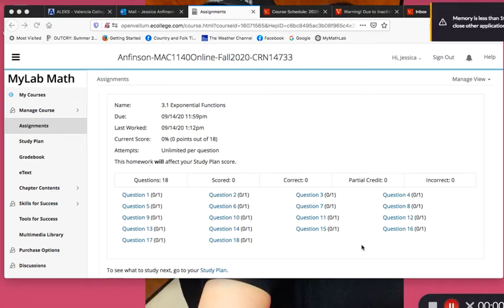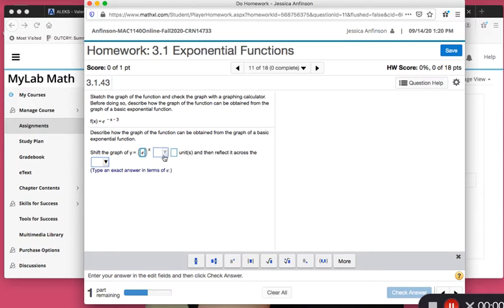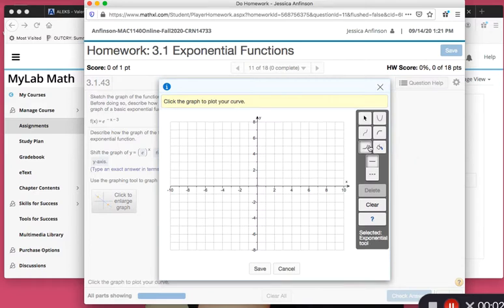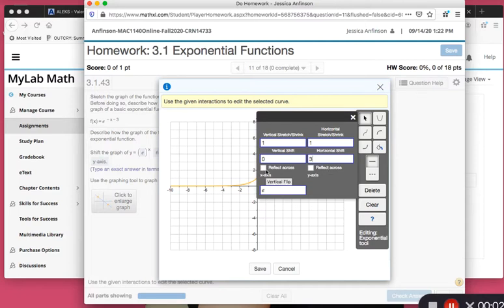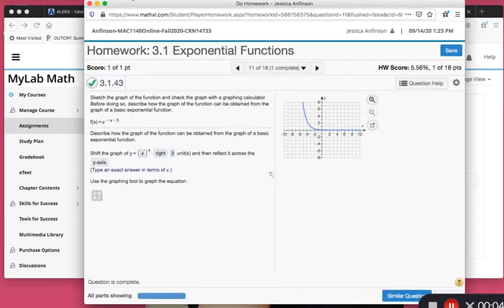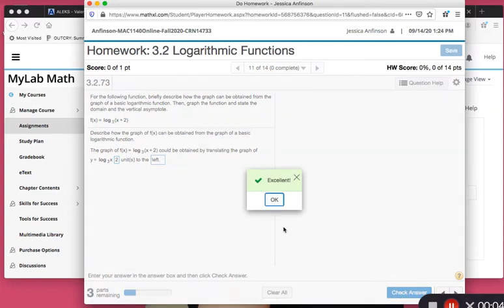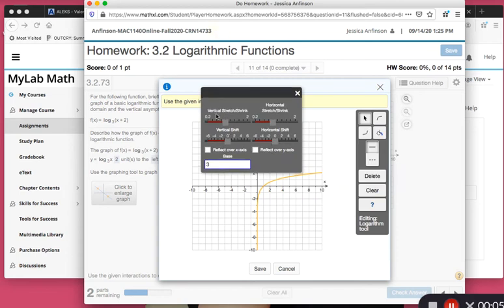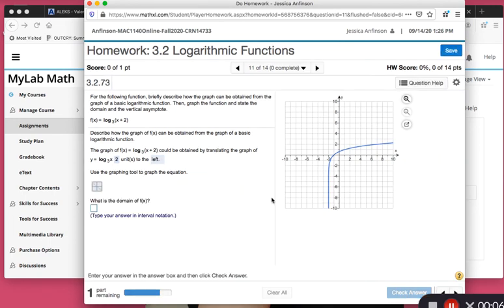Graphing Exponential & Logarithmic Functions in MyMathLab